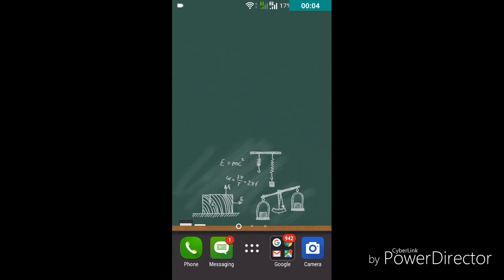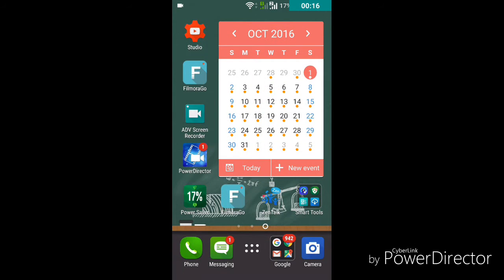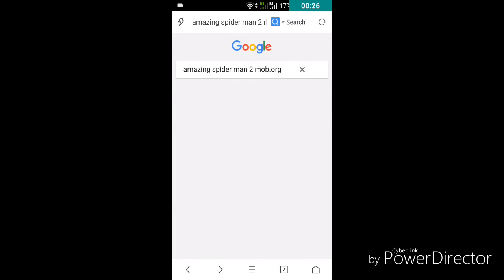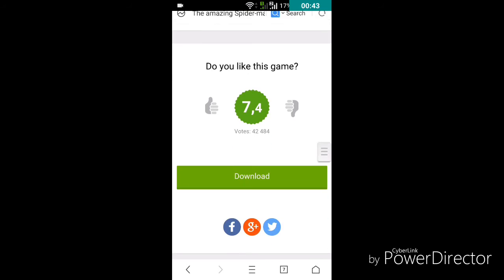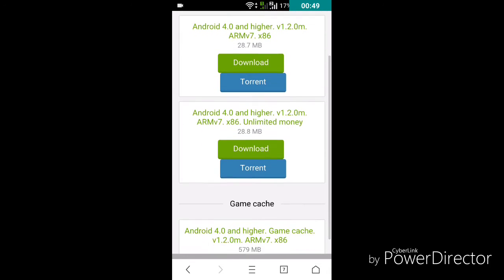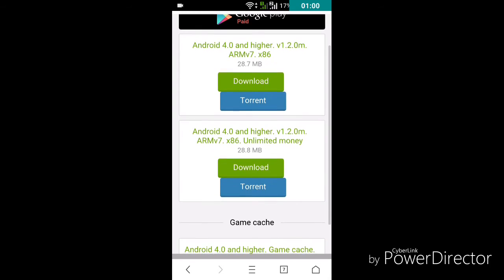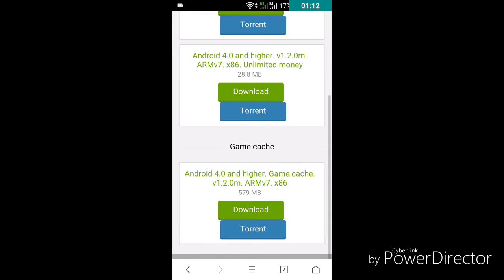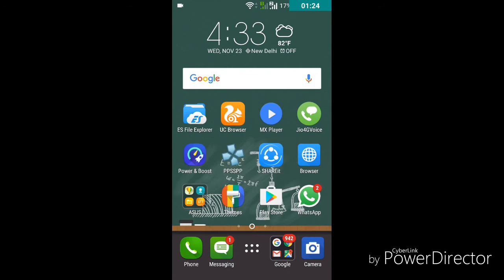The AMAZING SPIDER-MAN 2 ANDROID GAME FREE DOWNLOAD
hi guys in this video I'm going to show you that how you can easily download and install amazing Spider-Man game free with no cost.

If you are the developer or the owner of the game and want me to delete this video please contact me at and I will delete the video as soon as possible.But there is a request that you need to ensure me taht you are the real Developer/Owner this game due to the spam mails i have received.and if you are real one than i will take a quick action.
PEACE.